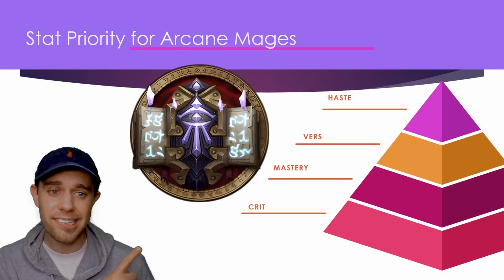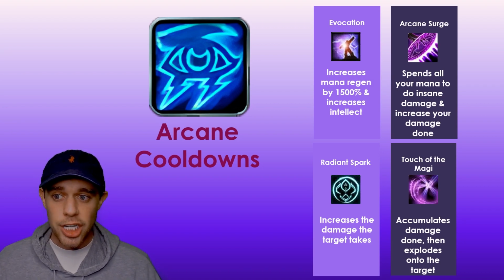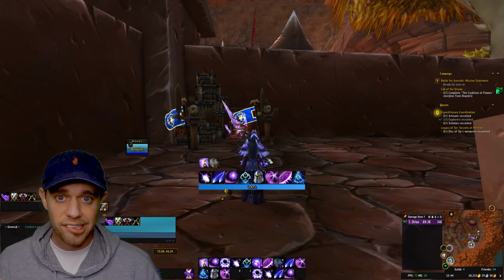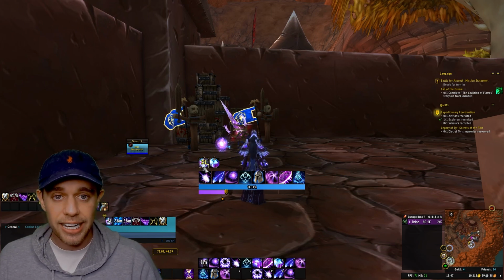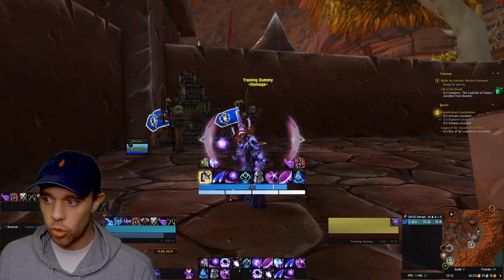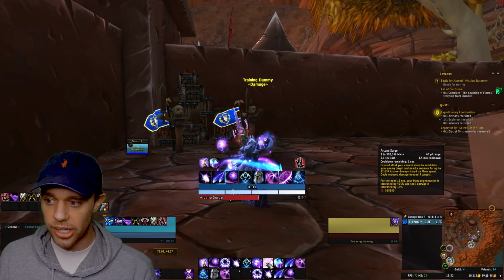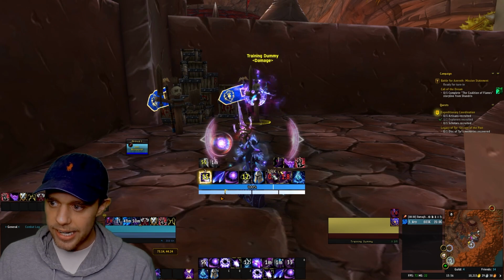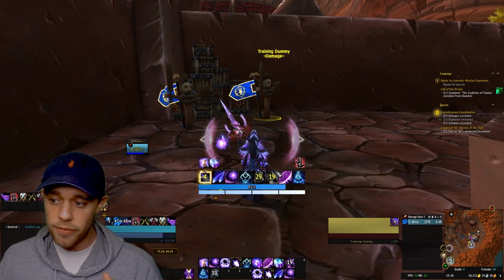Arcane Mage 10.2.5 Beginner Guide for Raid & M+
Complete Arcane Mage M+ & Raid Guide for Patch 10.2.5 & 10.2 of WOW World of Warcraft Dragonflight Season 3 Guardians of the Dream!

This video is for patch 10.2 & patch 10.2.5 - and has been updated.

Talent import string - B4DAAAAAAAAAAAAAAAAAAAAAAQEUSDJRSKCikQEJhEJQSQSLJAAAAAAAAAAAgIJJJRSSSgA

Touch of the Magi Macro
showtooltip Touch of the Magi
/castsequence reset=10 Arcane Barrage, Touch of the Magi, Touch of the Magi

Chapters
Intro - 00:00
Burn Phase - 06:00
Mini Burn - 14:30
Conserve Phase - 15:45